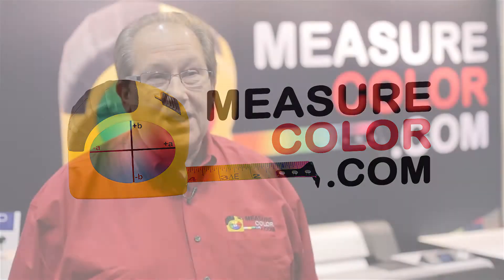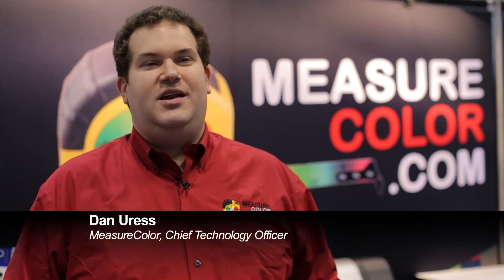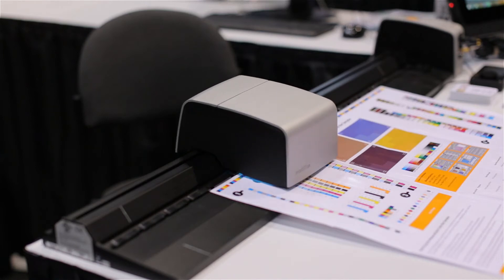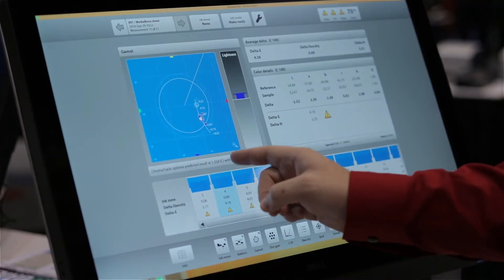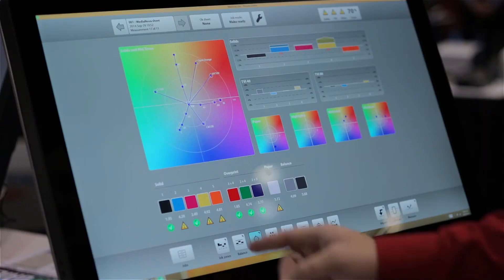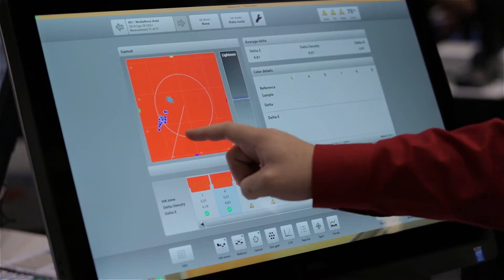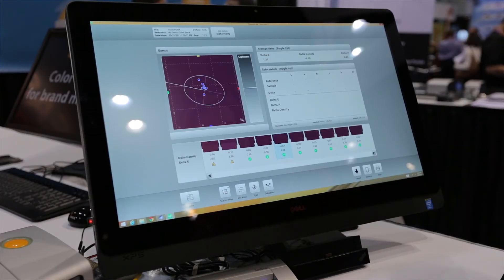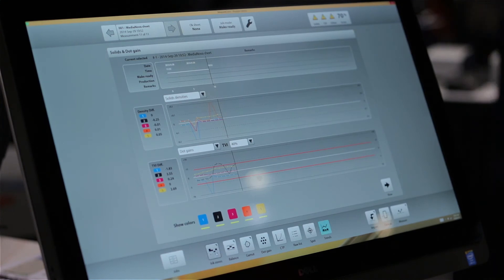MeasureColor Introduction, Design, and Testimonial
This video combines our introduction, design strategy, and customer testimonial.